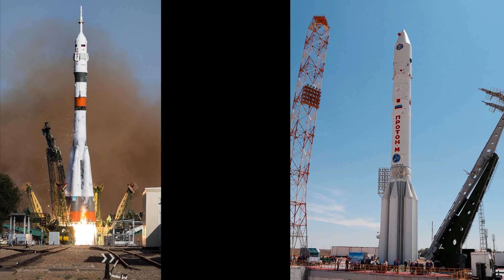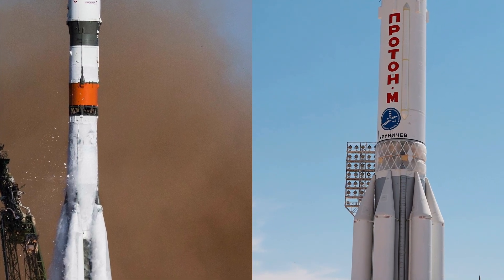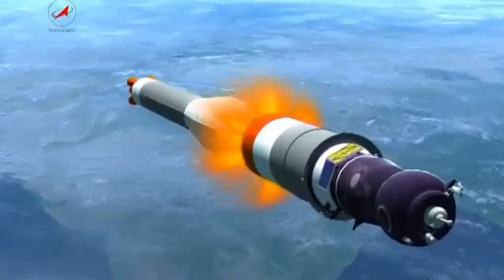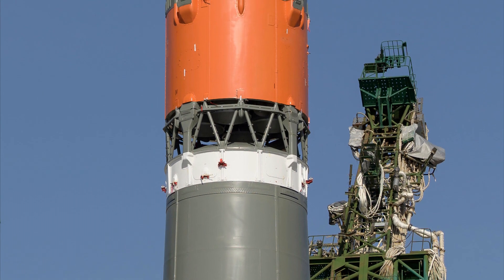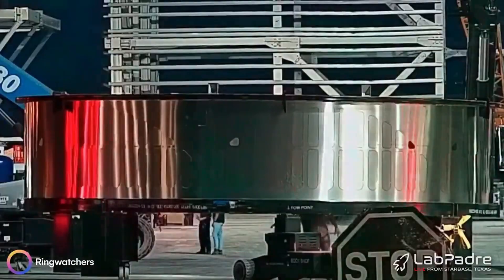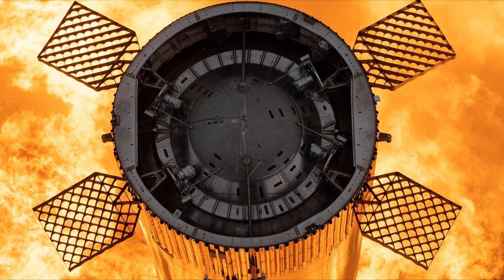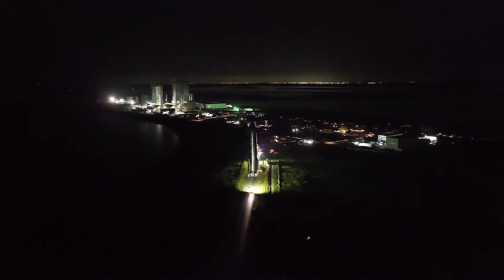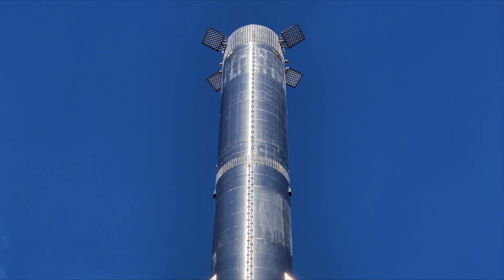#203 - More than 1000 Changes on Starship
After the inaugural flight of the full stack of Super Heavy and Starship concluded earlier than anticipated, everyone was eager to see what modifications SpaceX would make for the subsequent attempts. Elon Musk has recently declared in an interview that there will be literally a thousand modifications. The most interesting one will be the introduction of so-called hot-staging. Are you unfamiliar with the term? Don't worry, we will explain everything in this video.